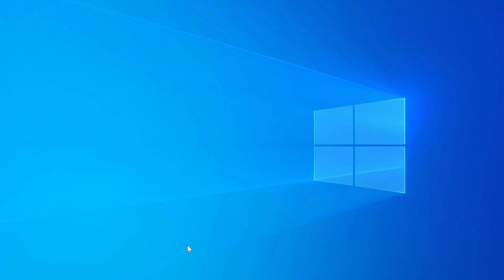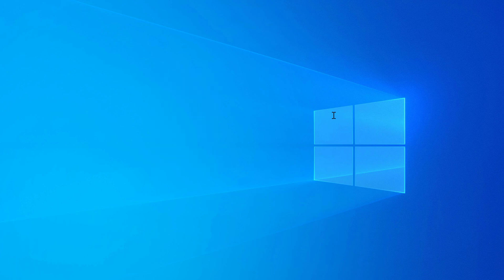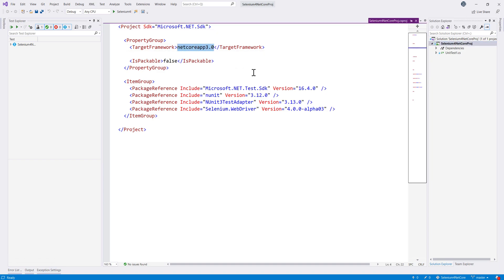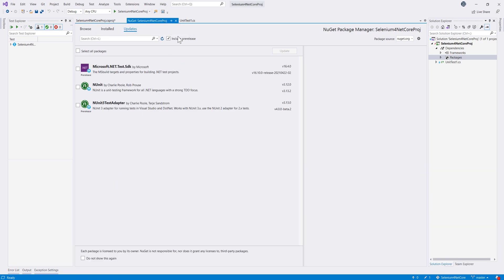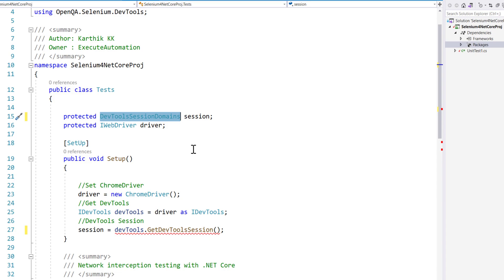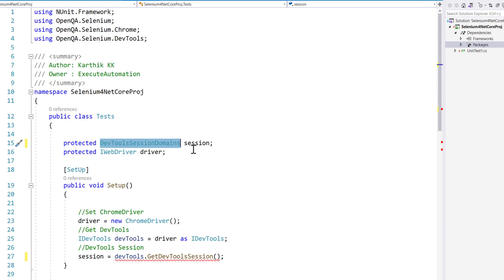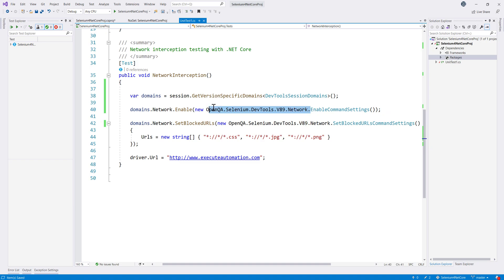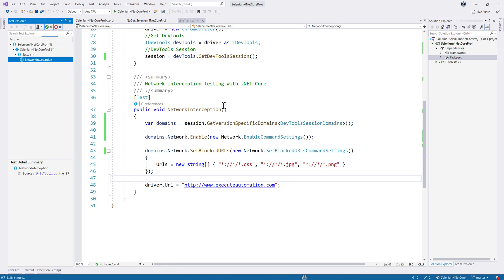Selenium 4 with C# - Chrome DevTools Network Interception (Beta 2)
In this video, we will discuss Selenium 4 Chrome DevTools Network Interception and how we can upgrade our existing code from Selenium 4 alpha to Beta 2